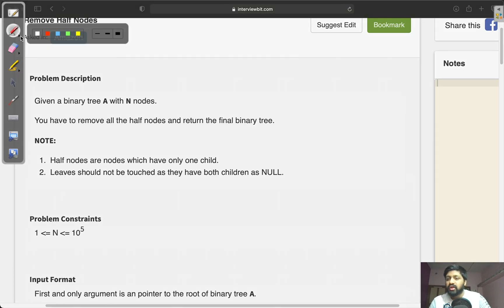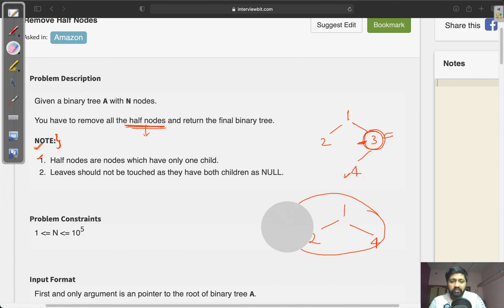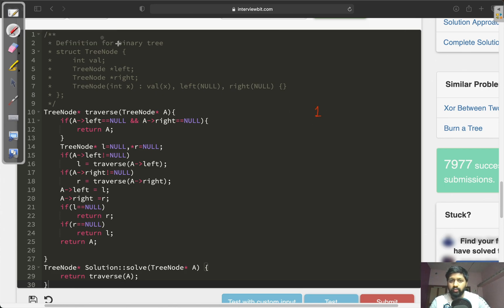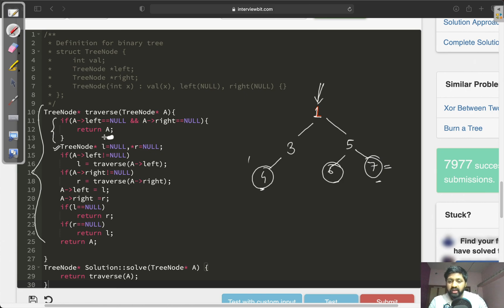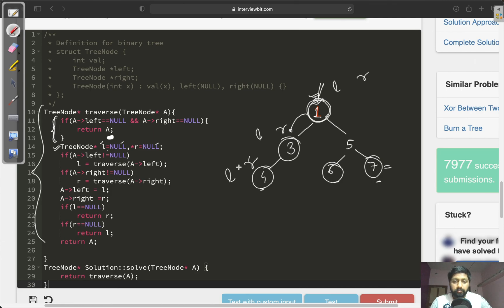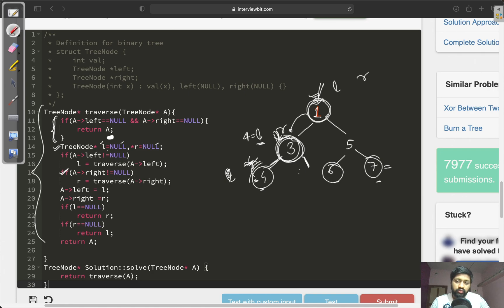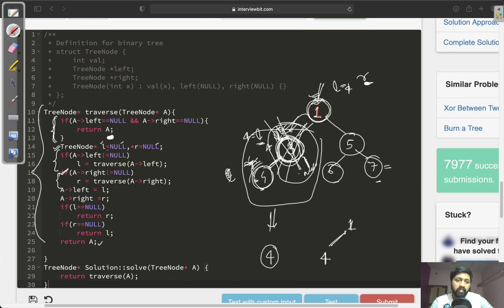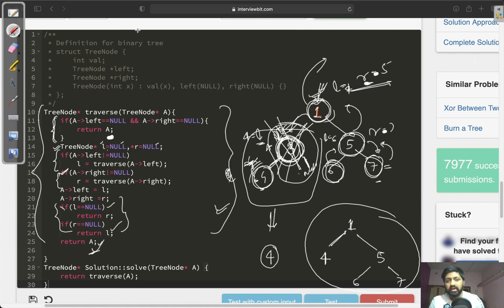Remove half nodes | Interview bit | Trees | Interview prep. | IIT Kanpur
This is the problem from interviewBit platform. In this question we are given binary search tree and we need to remove all half nodes. Half nodes are the node with one children. Leaf nodes are not considered as half nodes.
Editor used : Visual studio code
Laptop : Macbook pro
Editing software used : Adobe premiere pro
Writing software used : Open board
Mic used
Writing pen and pad used